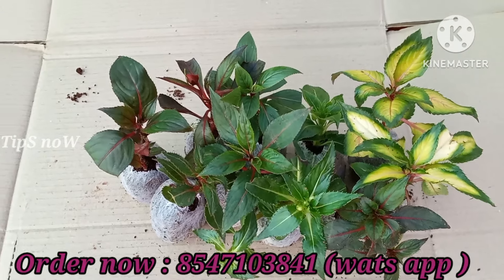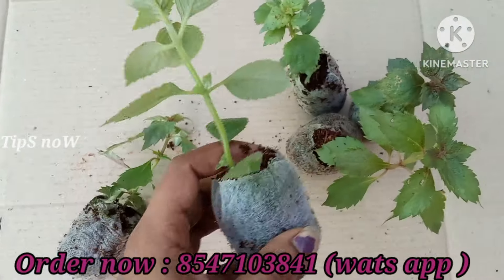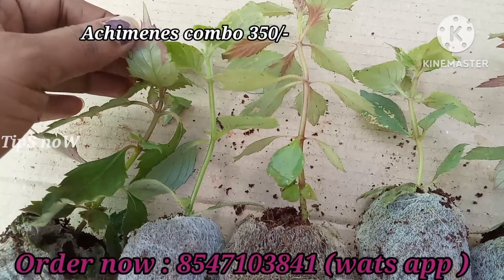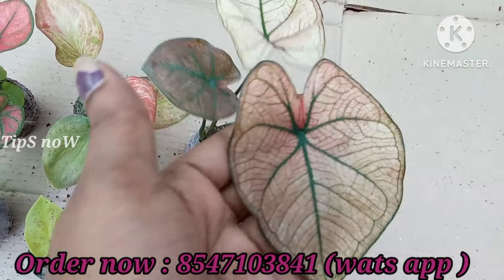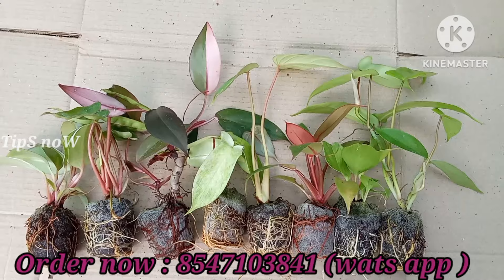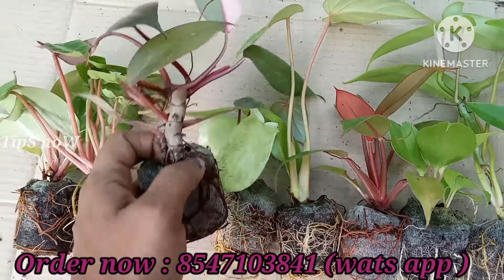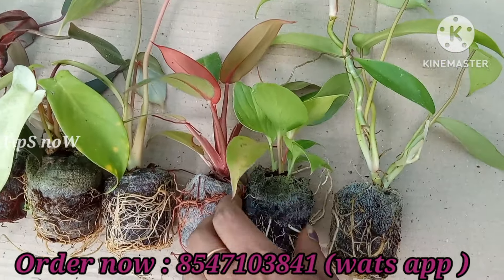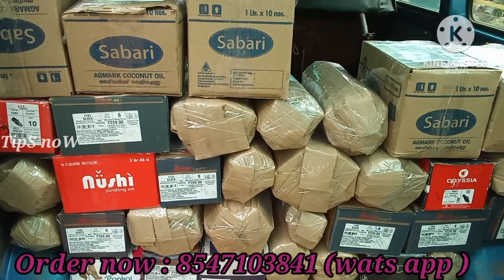🪴😱🤩 കോമ്പോ ഓഫറിൽ വാങ്ങാം ഈ സുന്ദരി ചെടികളെ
🪴For plants contact my number my wats app number 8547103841

🪴After payment your order will be ready to despatch & will be delivered within 4/10 working days